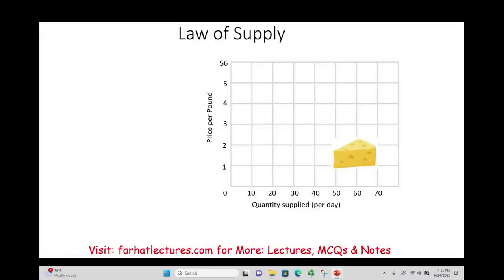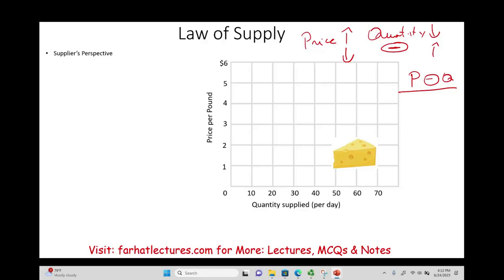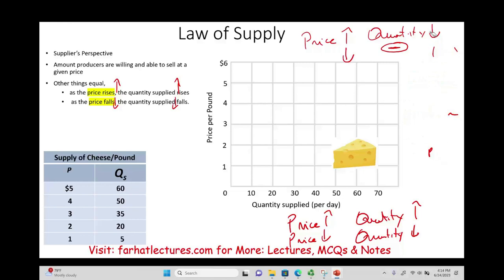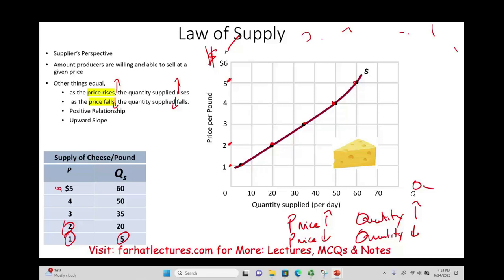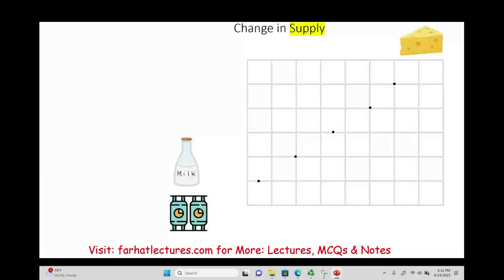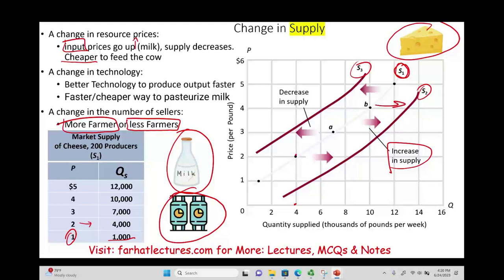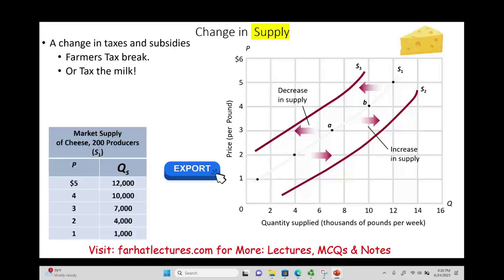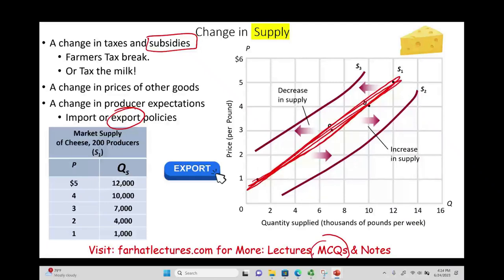BAR Economics Law of Supply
In this session, I explain the law of supply as it is covered on the BEC economics section of the CPA exam.